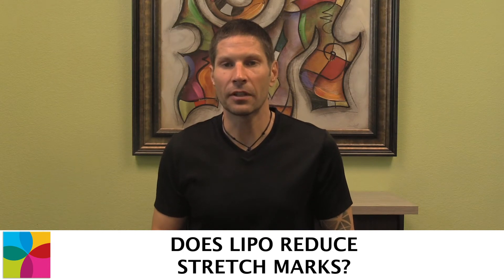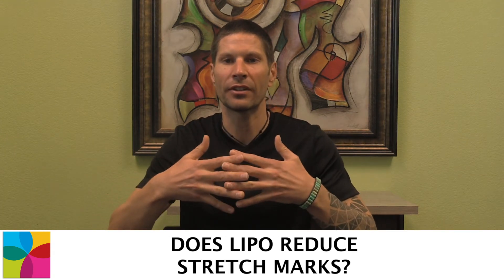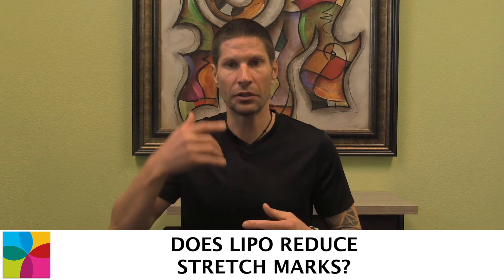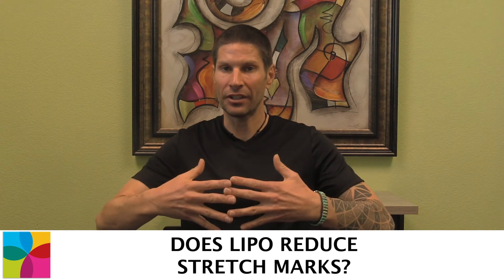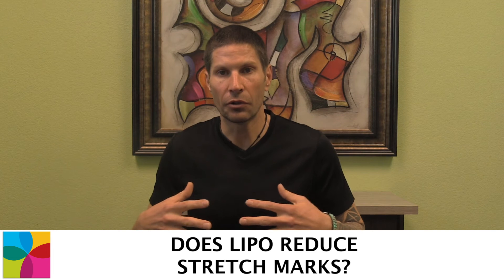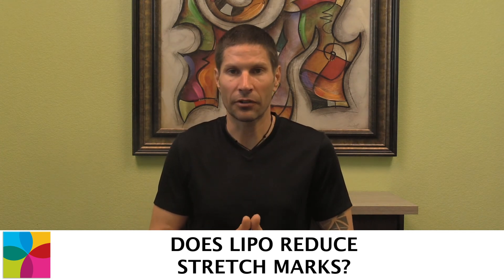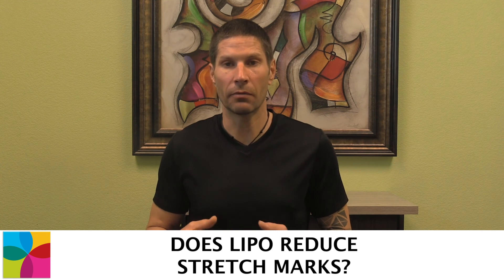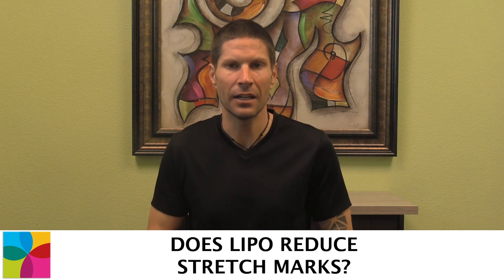Does Lipo Reduce Stretch Marks?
Lipo is not specifically designed to reduce stretch marks. However, stretch marks are caused by the damage of the tissue.

As you get bigger your skin stretches out it damages the collagen - that are the building blocks that hold the skin together.